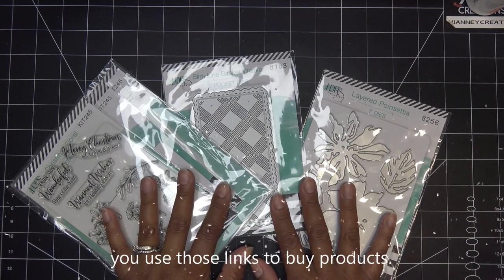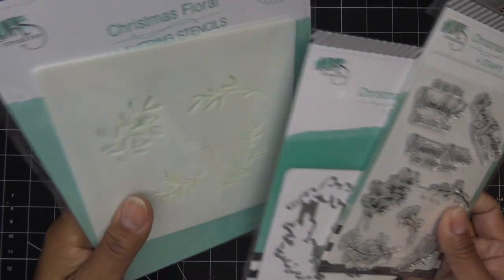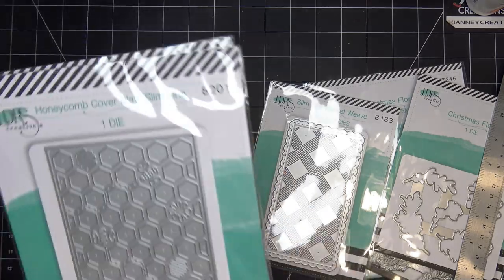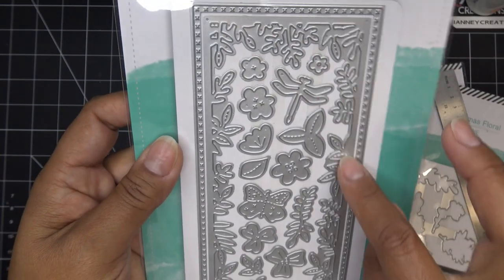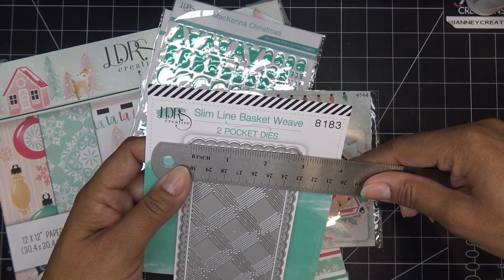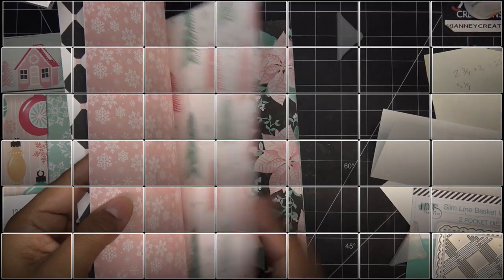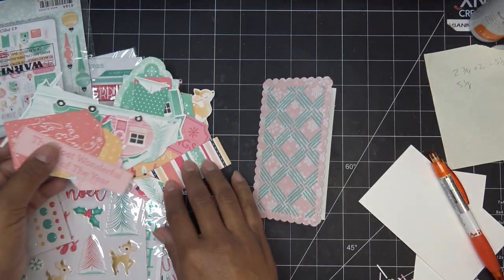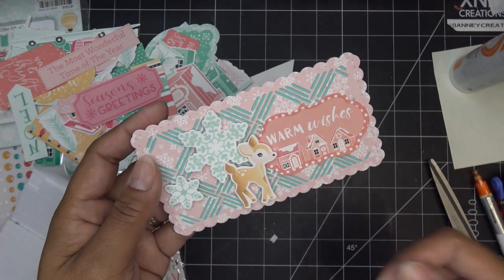NEW LDRS Creative Items on HSN & Basketweave Mini Slimline Dies Set Review Tutorial!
Mailing Address:
Vianney Luna
United States